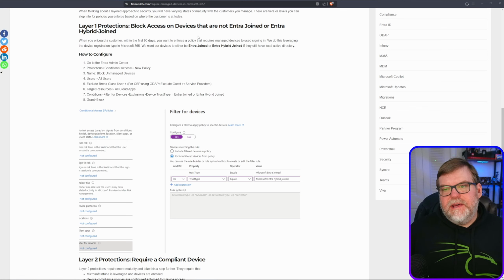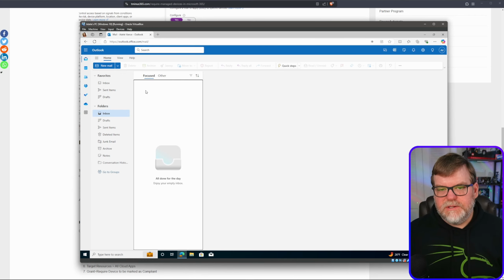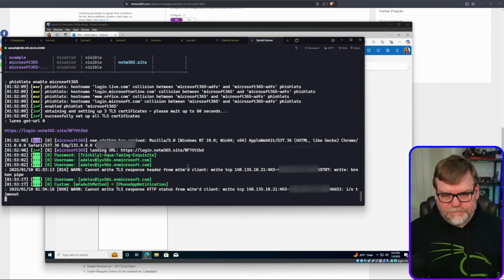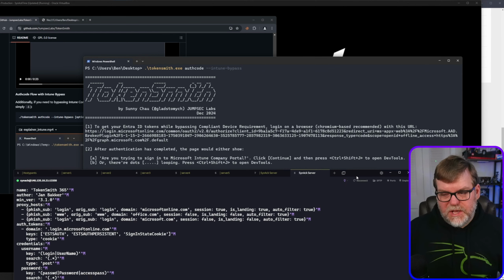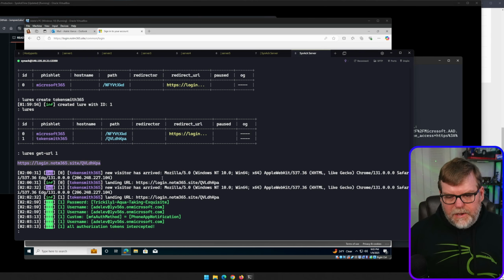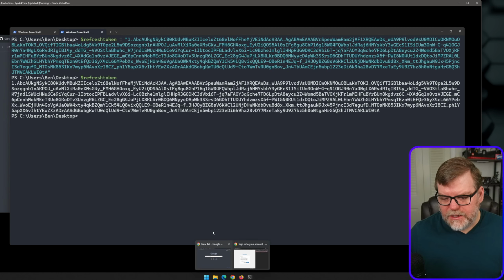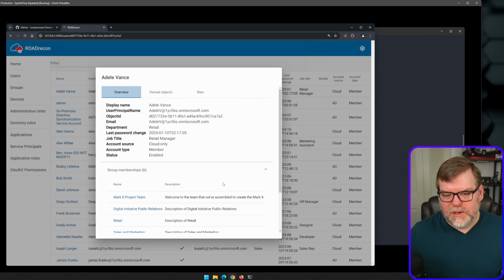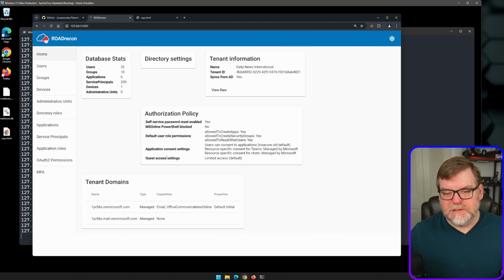TokenSmith Meets Evilginx: Token Theft Combined with Entra Conditional Access Bypass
UPDATE (2-20-25):  From Sunny (developer of TokenSmith)

Microsoft silently patched the scopes accessible by abusing the Intune Company Portal CAP bypass which Dirk-jan Mollema first disclosed 3 months ago and we weaponised in our tool hashtag#Tokensmith 2 months ago.

The new scope is noticeably more narrow than the original, notably only
"ServicePrincipalEndpoint & User[.]Read" on top of the Intune related ones.

What does that mean for attackers?
- Dumping all hashtag#EntraID users still works, but you can't get groups, memberships, Apps & dump CAPs through the tokens anymore.
- You could still request refresh tokens for other foci client but that'd require an additional CAP gap on compliant device on those client IDs;
- Or you could go the Pytune route to enroll + make a malicious device compliant

All in all - the bypass still exist but has become far more situational now. Good news for defenders - and bit of a bittersweet moment for us - we can say we most likely played a part in pushing MS to tighten its designs and controls to help the community as a whole!

CAPs are difficult to get right, if you missed our recent hashtag#Webinar - "Please Mind the CAP - Modern CAP bypass and what it means for your Org" - the replay is available here:

I demonstrate how to combine TokenSmith's powerful capabilities with Evilginx to showcase advanced phishing simulations, focusing specifically on the Intune bypass feature of TokenSmith. TokenSmith generates Entra ID access and refresh tokens, making it a versatile tool for adversary simulations, penetration testing, or administrative tasks. With its built-in Intune bypass feature, it can bypass Intune-compliant device Conditional Access policies, allowing token generation from non-compliant devices. Watch as I walk through the process of leveraging Evilginx for man-in-the-middle phishing attacks while utilizing TokenSmith to redeem tokens, bypassing Intune restrictions for a comprehensive offensive demonstration.